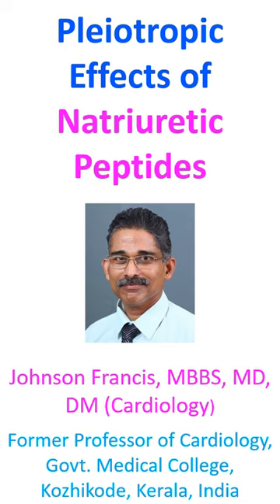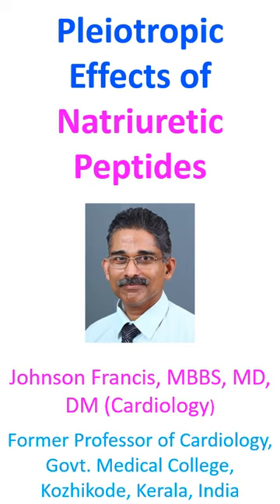Pleiotropic Effects of Natriuretic Peptides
Web Pleiotropic Effects of Natriuretic Peptides